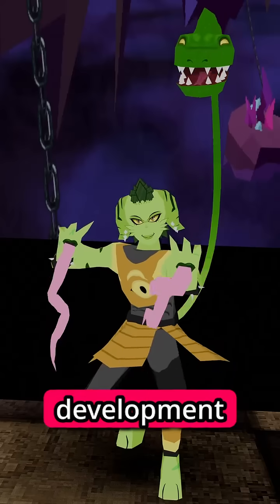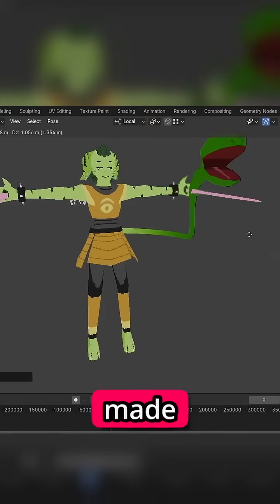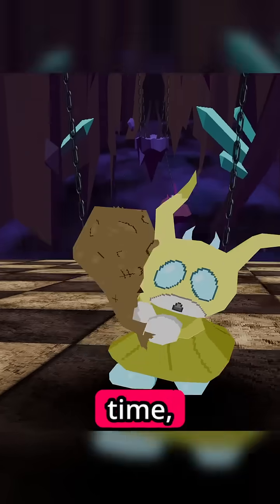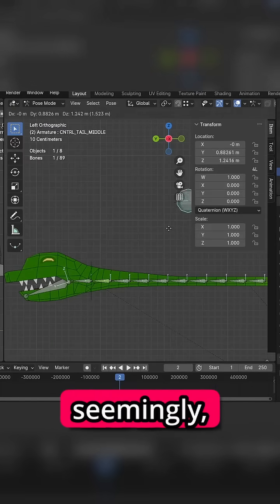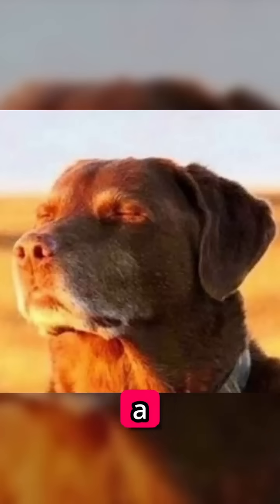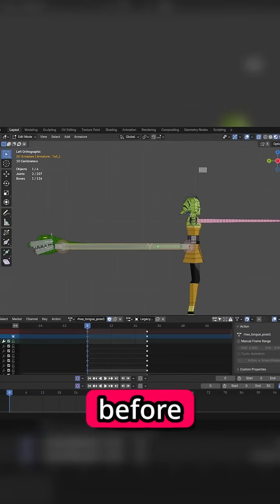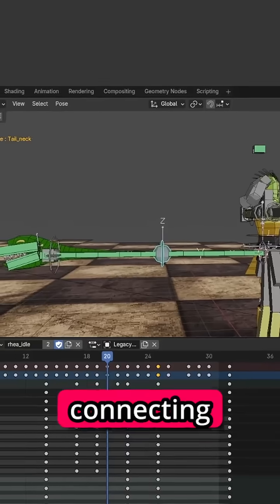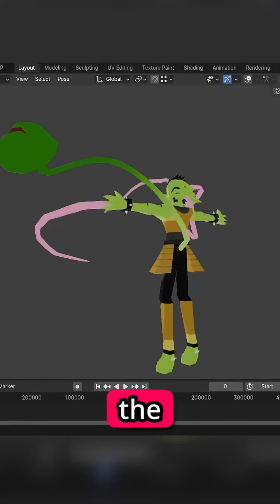Rigging a Complicated Boss Model 🐍💥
Check out how our artist Veronica rigged Rhea! 🐍 Wrath of the Icons 👹🔥 is an action rogue-lite deck builder game we're developing in Blender and the Godot engine. Inspired by Slay the Spire, The Binding of Isaac, YuGiOh, Mega Man Battle Network, Mega Man Star Force, and more 😁 Animation, game dev, deck building, Nintendo DS, Screenshot Saturday, videogames, dev log